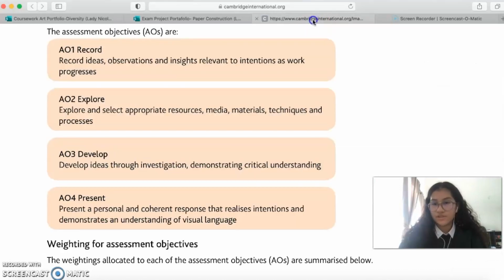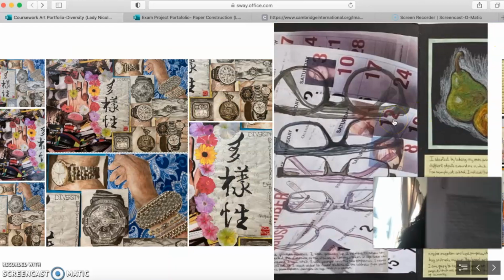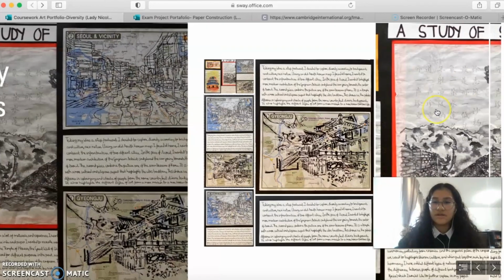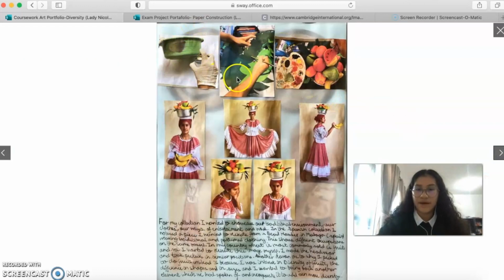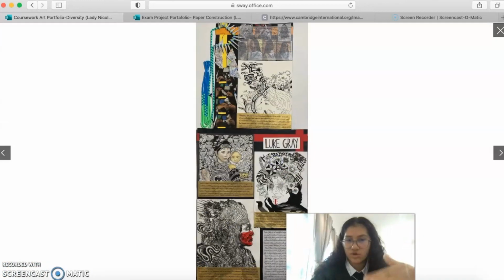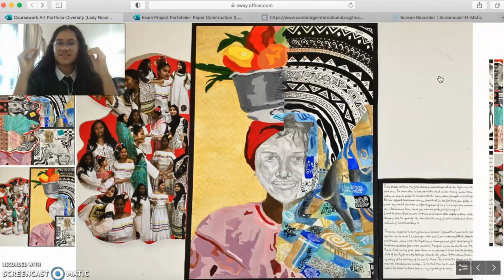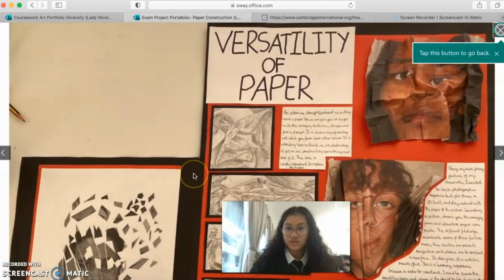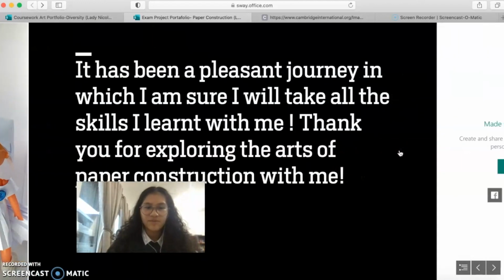(9/A**)Art IGCSE REAL Tips and Advice *Pandemic Edition*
I sat my IGCSE during 2020, the first year of the pandemic with the Cambridge Exam Board.This is what I wish I knew as an art student.
Leave any questions you might have bellow. Good Luck! I am sure you will achieve what you desire !